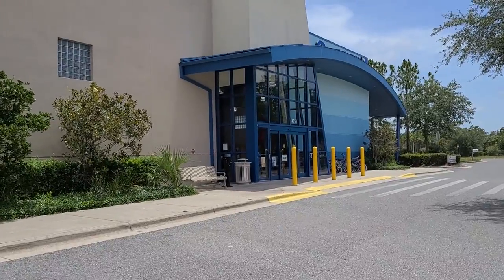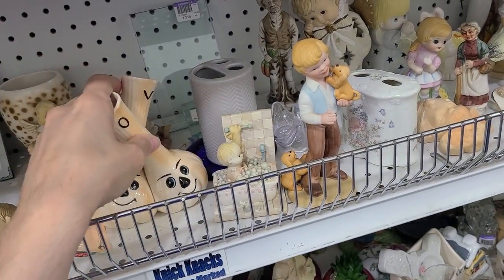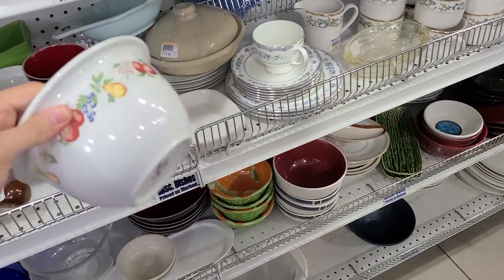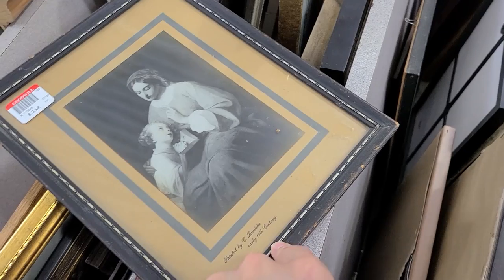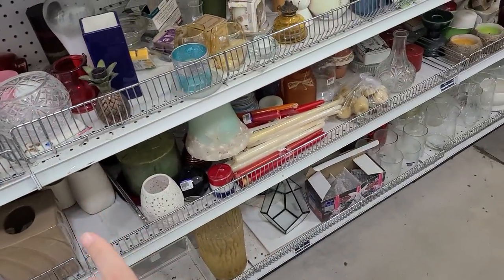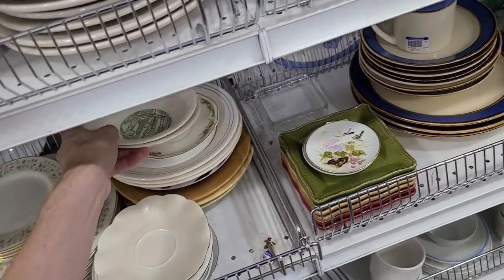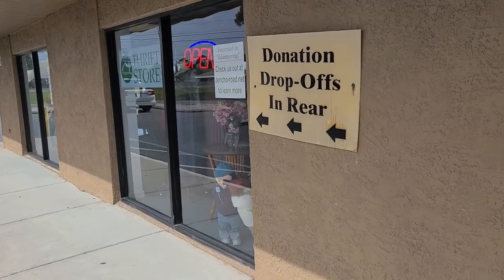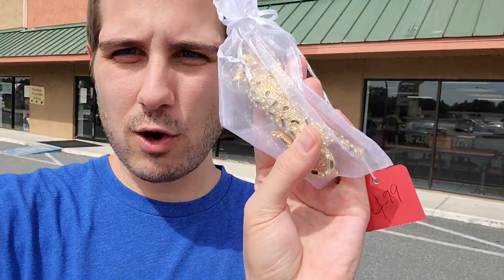Thrifting at Goodwill in Springhill, Florida | What I Found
Today I'm back at another central Florida Goodwill to see what sort of things I can find on the shelves!